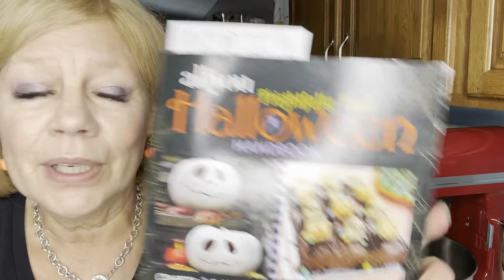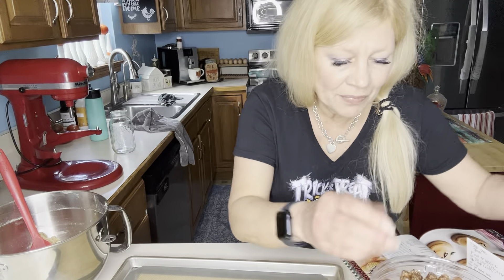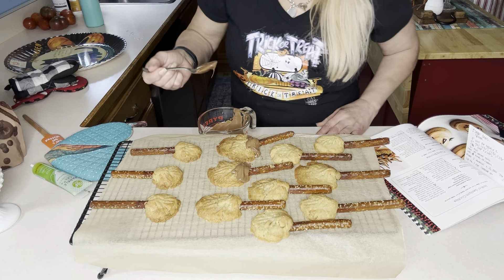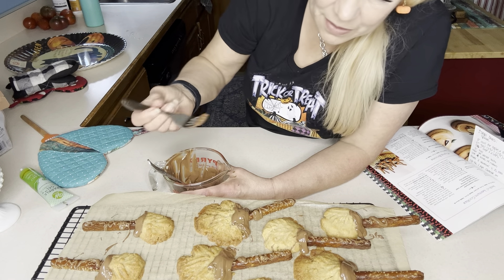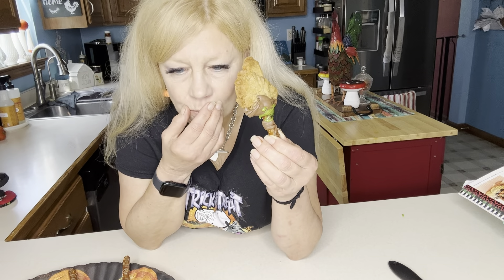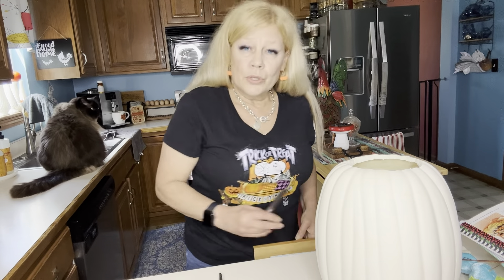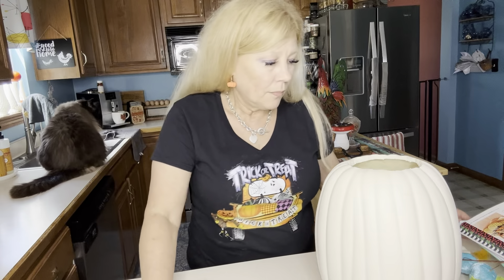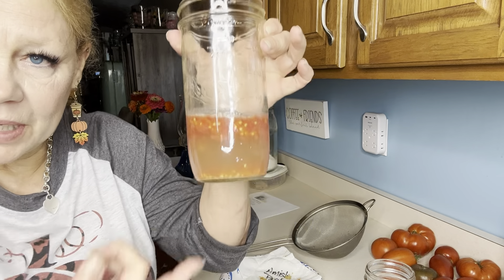Bake and Craft with Me for Falloween!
Join me today as I  share a delicious and very cute baked treat along with two easy crafts for fall or Halloween!

Cuisinart Food Processor
Prepworks Canning Ladle
Prepworks Canning Funnel
Ball Fresh Tech Canner

Interested in trying Azure Organic products?  Find a drop near you and use my code of KimberlyClark9